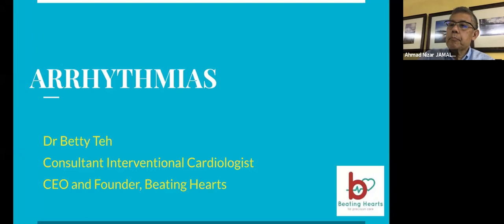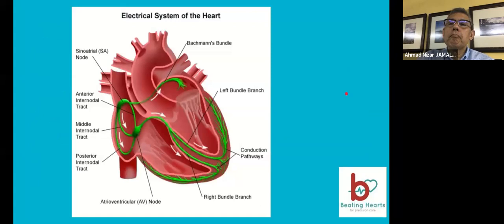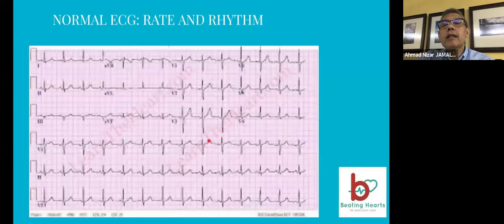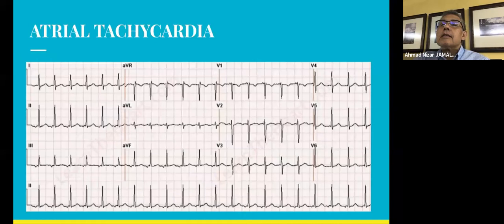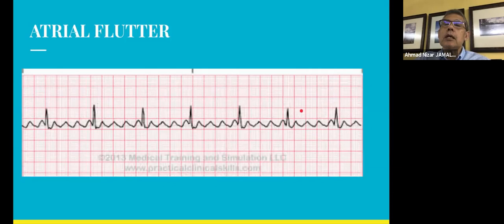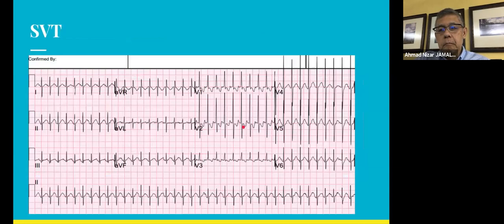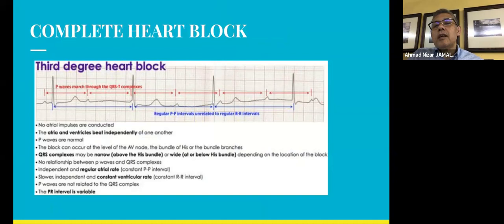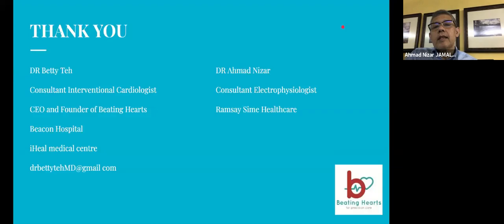ARRHYTHMIAS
The first of the series of 4 webinars on arrhythmias. Dr Betty Teh Consultant Interventional Cardiologist and Dr Ahmad Nizar Consultant Electrophysiologist hope to guide everyone through the diagnosis of arrhythmias from ECGs. They hope with this webinar all doctors will feel comfortable and confident in the diagnosis and treatment of ECGs.